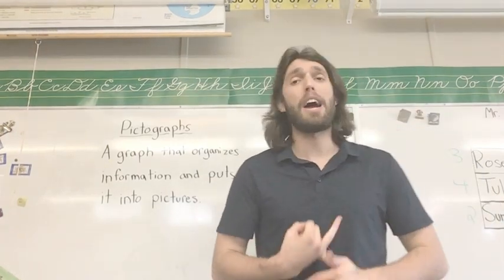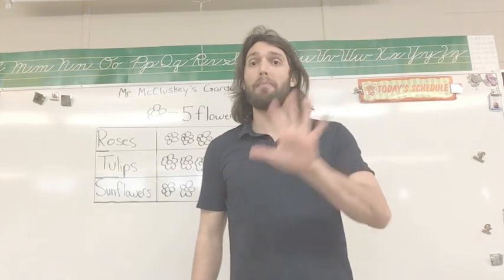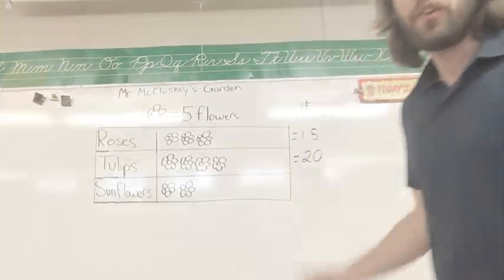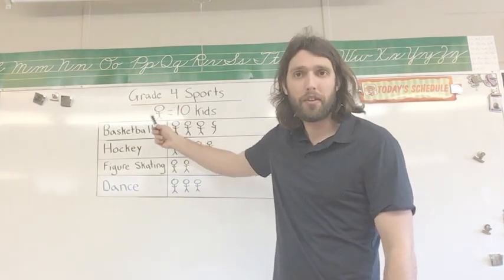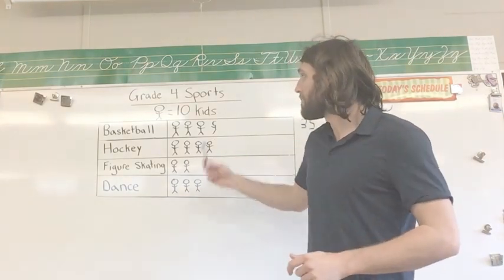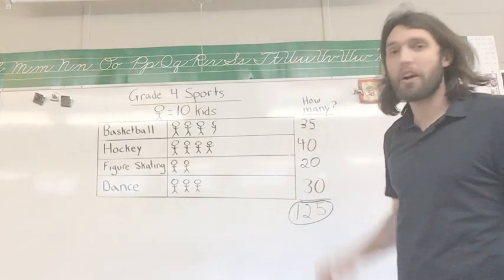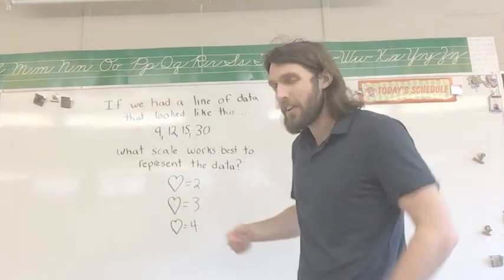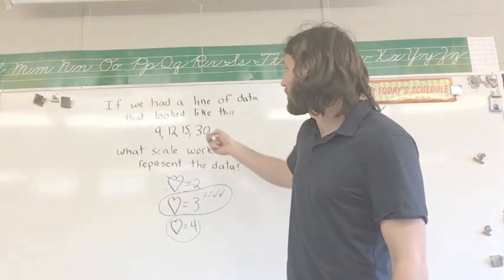Math Lesson 1 Pictographs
Here is the first lesson on pictographs. Pictographs are a way of showing data using pictures.